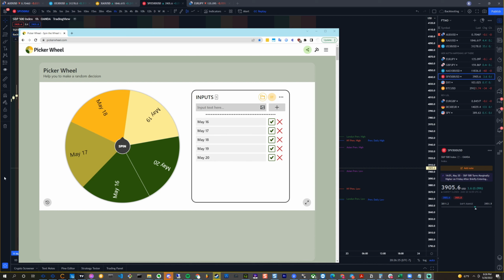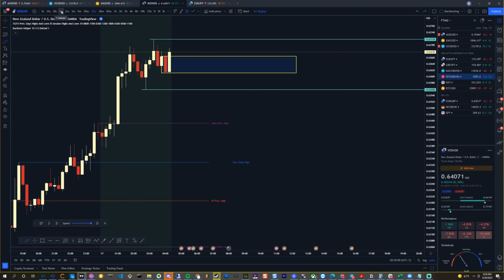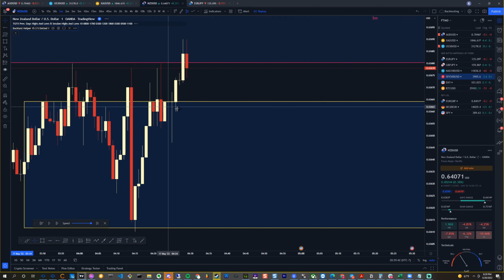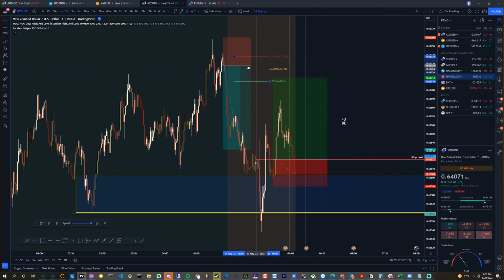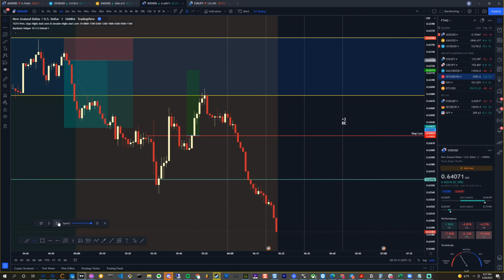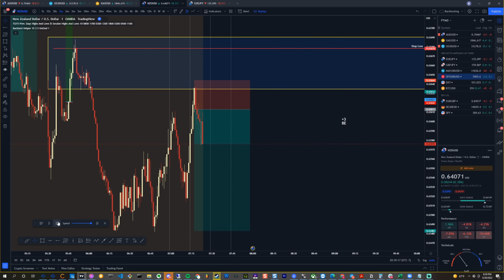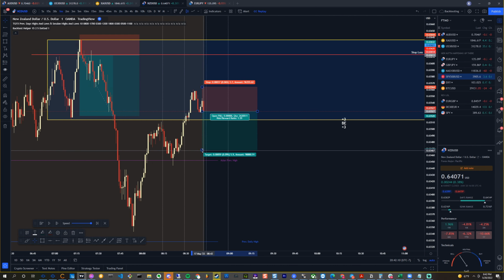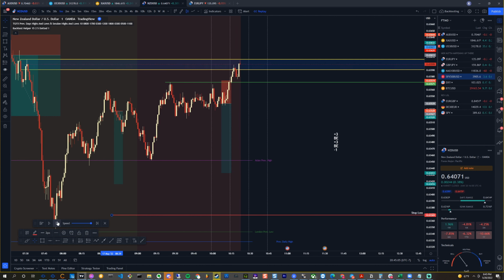Scalper Backtesting Series #14: 2 Wins, 2 Losses, 2 Break Evens on NZDUSD for 4R - May 17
A quiet backtest on NZDUSD. Won some, lost some, broke even some. Not much else to say. 🙂

The strategy I use is scalping with supply and demand and market structure. I check the order flow on the 4H, then drop down to the 15 minute, 5 minute and 1 minute charts to look for areas of interest and entry criteria.

I incorporate candlestick structure, price action patterns such as double tops, double bottoms, head and shoulders and quasis to take my entries. I mostly just take 3R / 1:3 trades. I haven't quite gotten the gist of trailing stops and holding trades for longer. Maybe a future backtest i'll focus around that.

The only indicators I use are:
1. One to determine which session i'm in as I usually trade the New York/London overlap til the end of the New York session. 4:30am - 11:00am PST.
2. My backtest helper indicator which prevents me from seeing the future by marking out the 1 minute mark before a 15 minute candle.

If you'd like to use the Backtest Helper indicator, you can find it